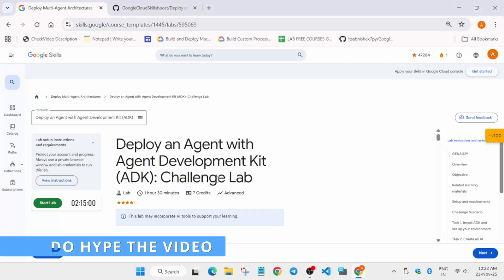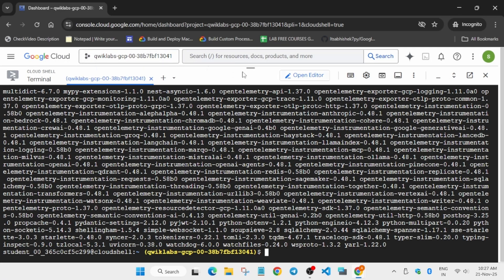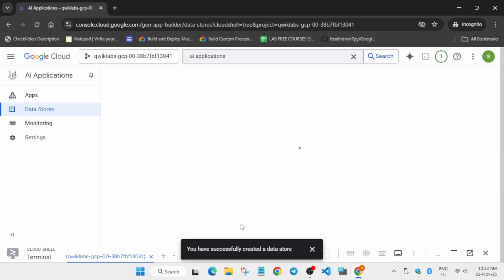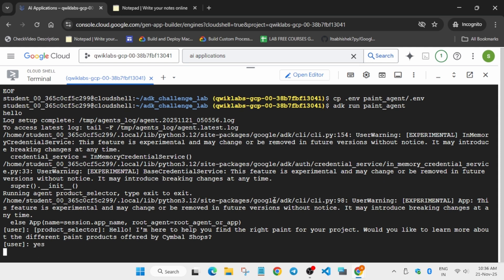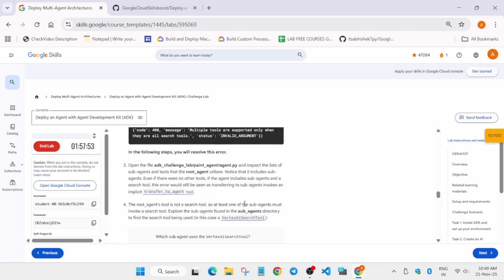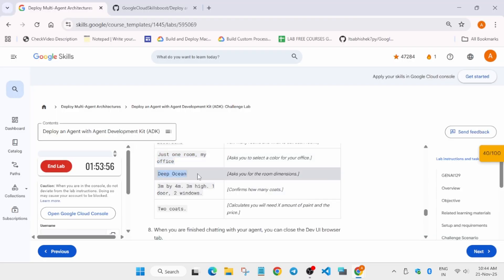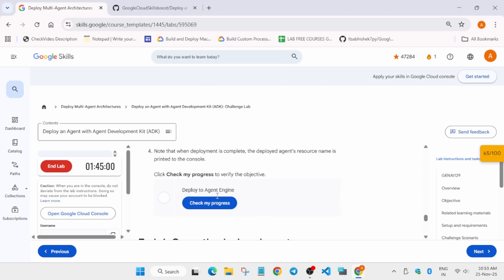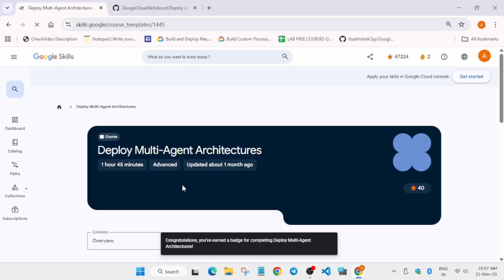Deploy an Agent with Agent Development Kit (ADK): Challenge Lab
🔍 Common Queries
qwiklabs
arcade facilitator